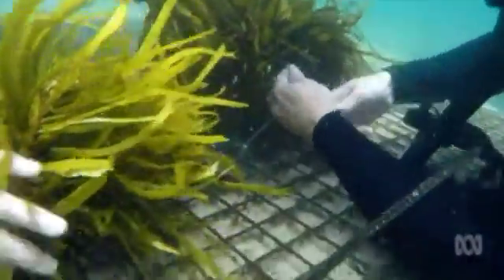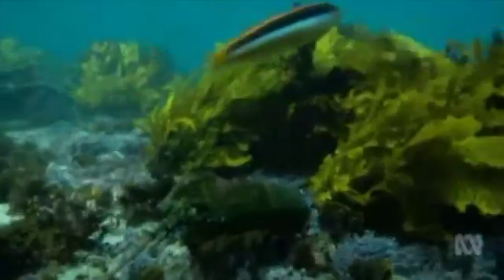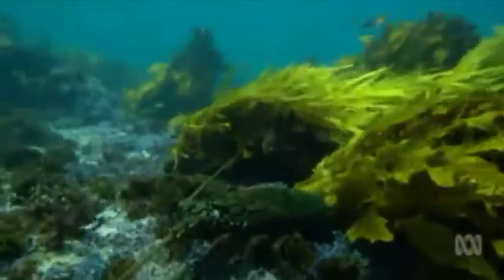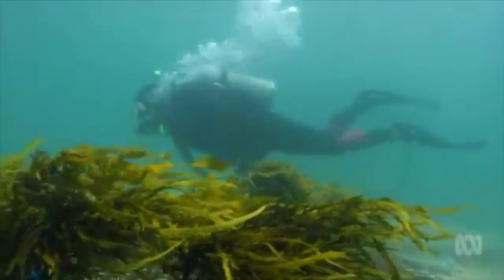ABC News "Seaweed forests growing again"